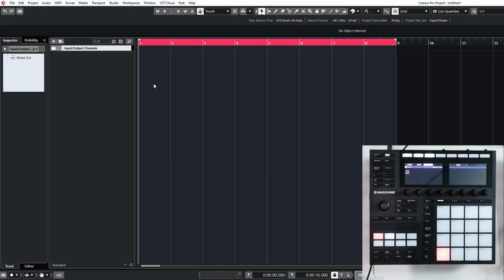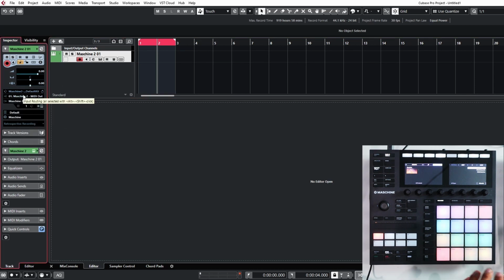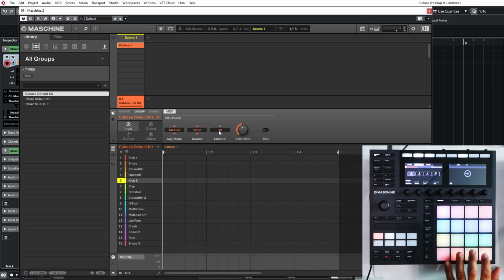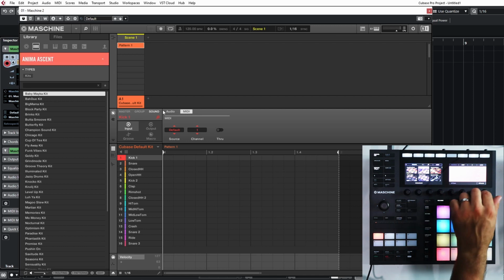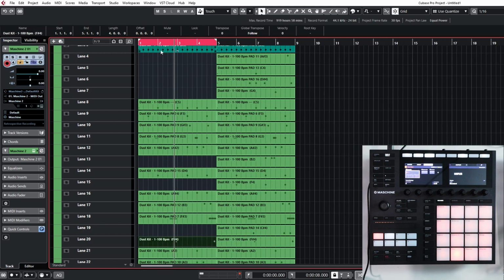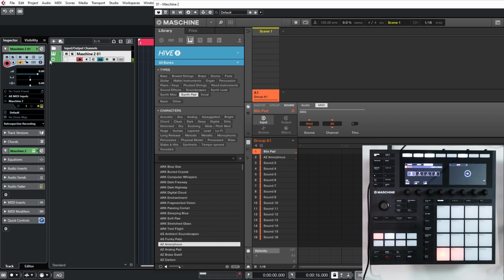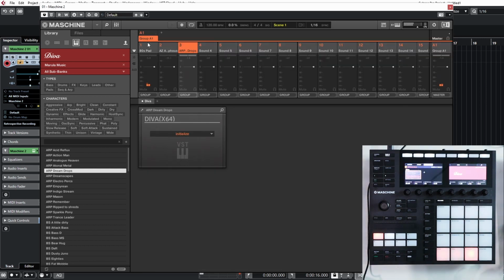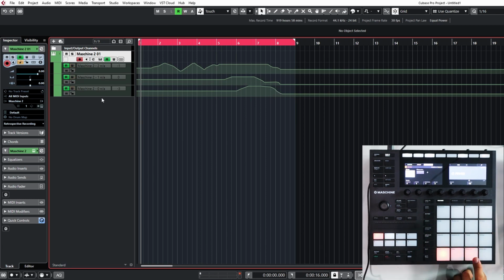Maschine & Cubase 11 Workflow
Get soundbanks and samples